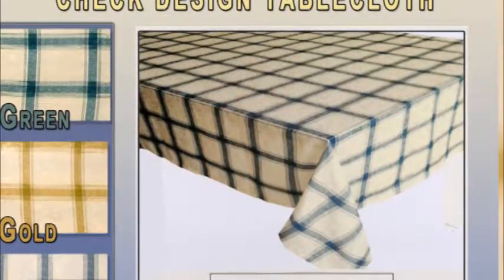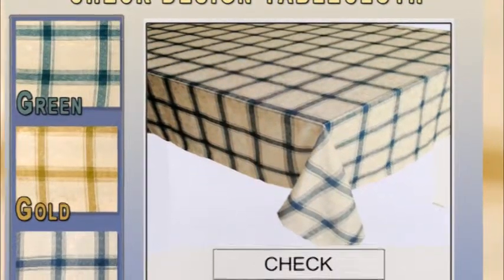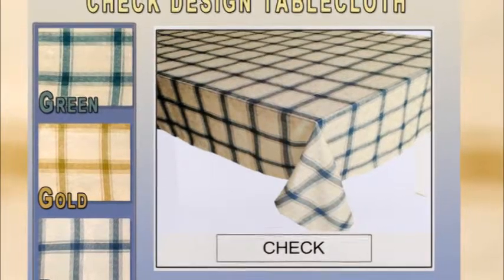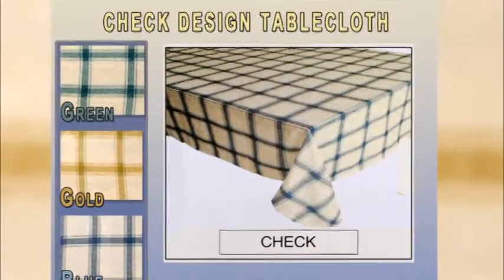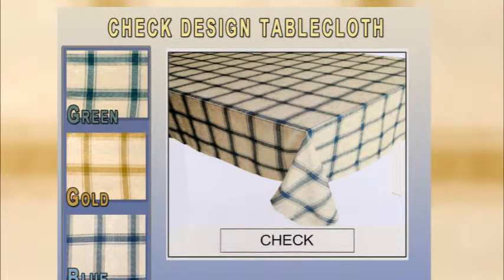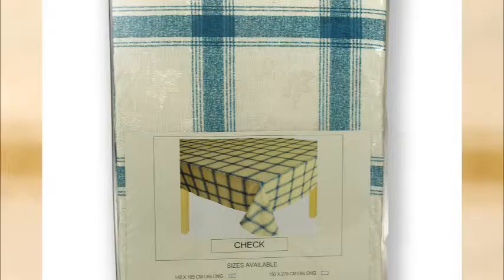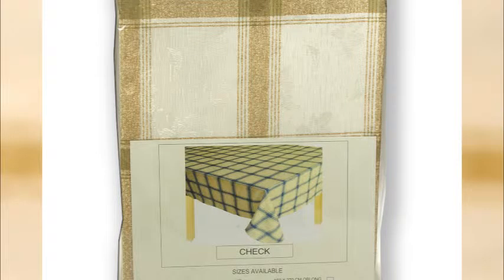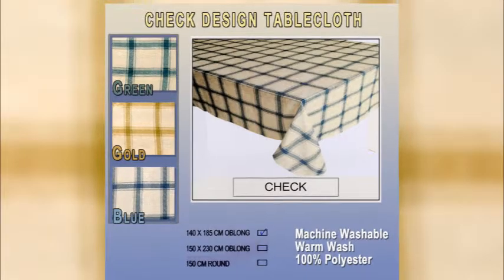Check Tablecloth wholesale prices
Clearance Discounted Check Table Cloth
Add a touch of elegant style to your home with this bright, bold

Multi-Color Check Tablecloth features a colorful, all-over checkered pattern and brings a pop of color to your table setting.

Check is a traditional design of a check pattern in green, gold or blue.

Fine shiny pattern highlights
Mitered 2 cm hems - Quality Fabric - 100% Polyester -Machine washable

Only available in 3 colours and 3 sizes.

Limited Stock - Not all colours are available in all sizes